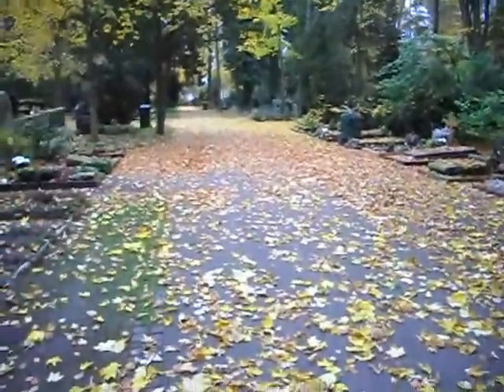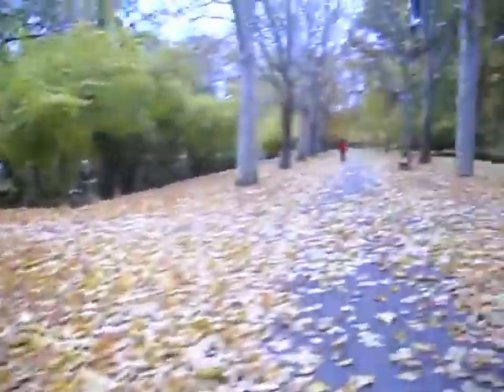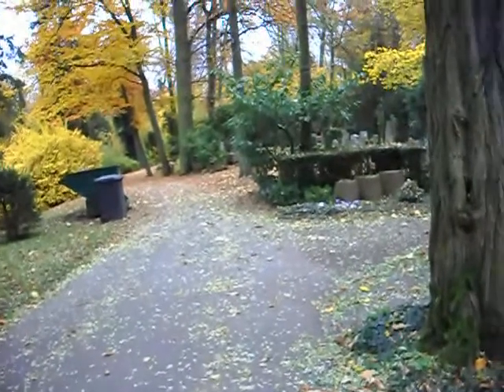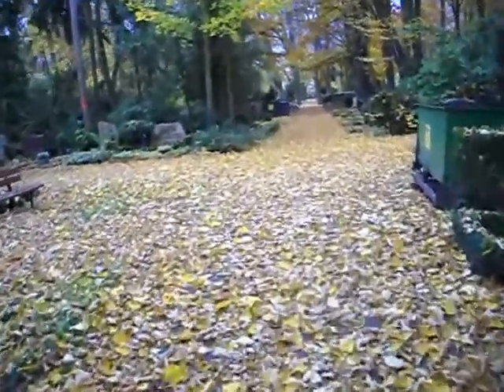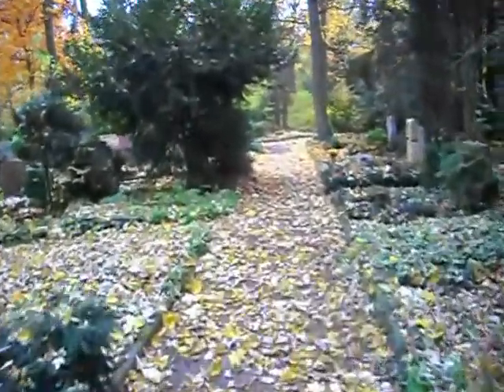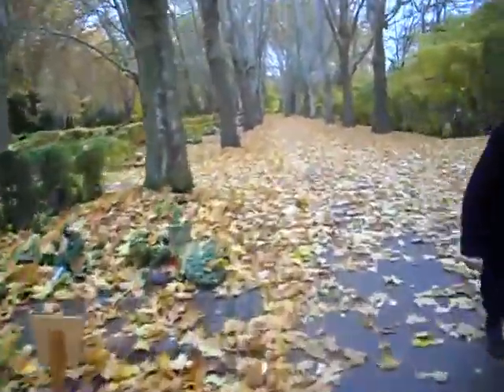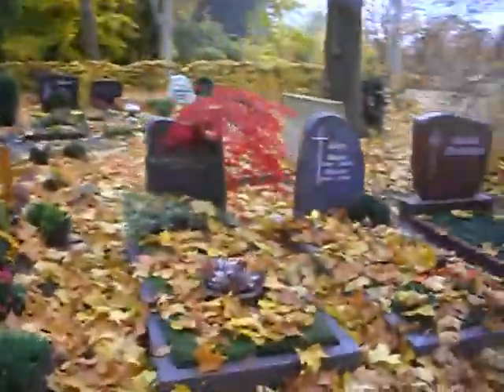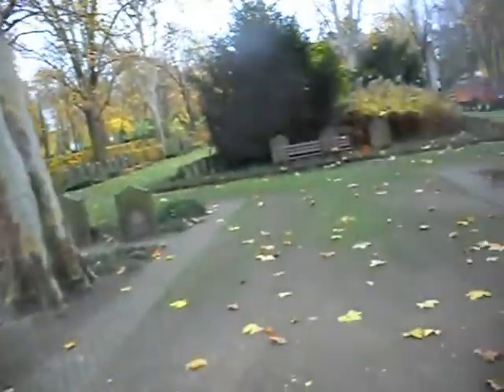Frankenthal Cemetary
Visiting my wife's moms grave in Frankenthal.